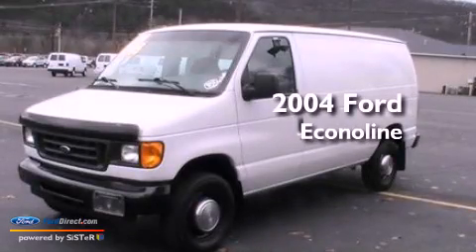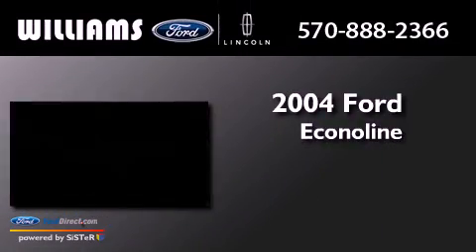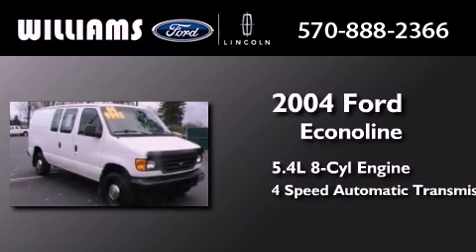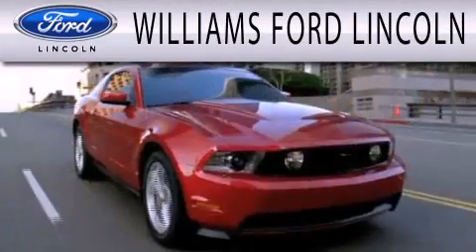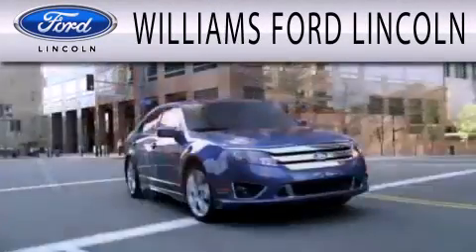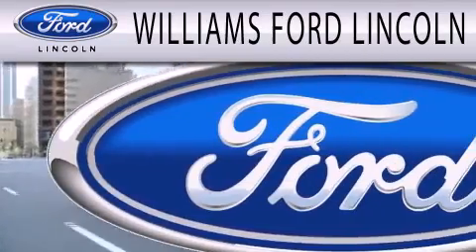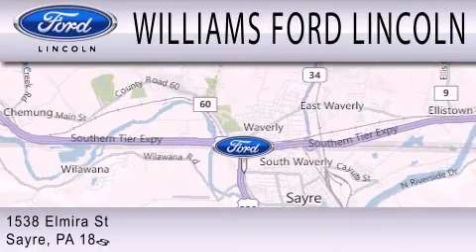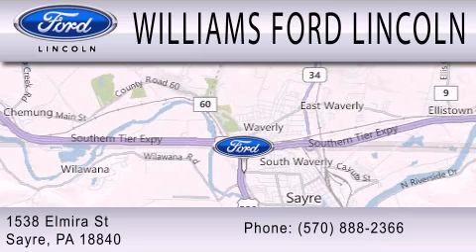2004 Ford Econoline Sayre PA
We have been honored to serve the Sayre PA area , we promise that your experience at our dealership will exceed your expectations !

 Year : 2004
 Make : Ford
 Model : Econoline
 Engine : 5.4L V8 16V MPFI SOHC
 Trans . : 4-SPEED AUTOMATIC
 Exterior : WHITE
 Miles : 54,613
 Interior : GRAY
 Stock : FT0085A